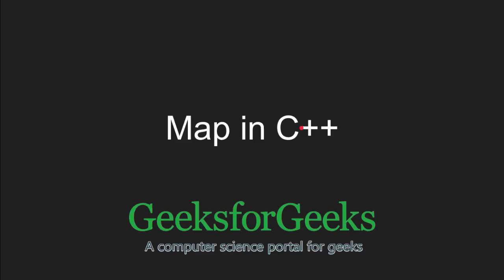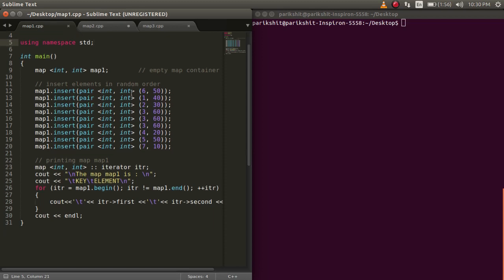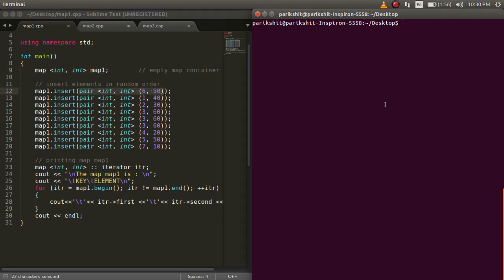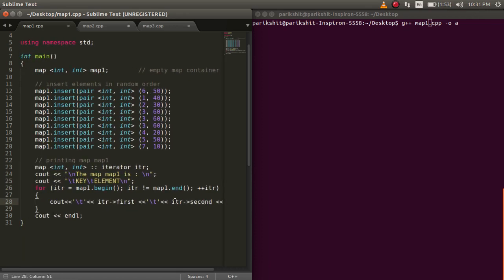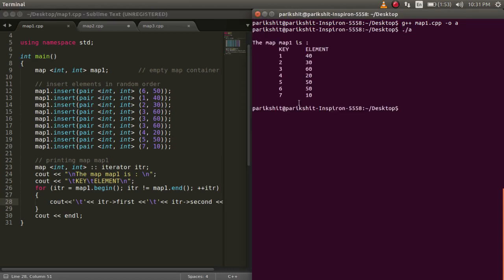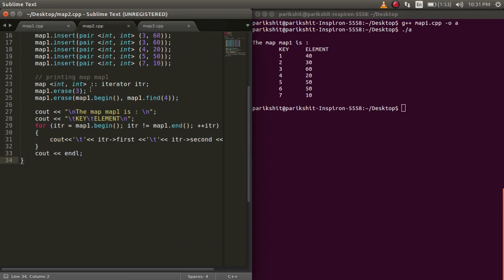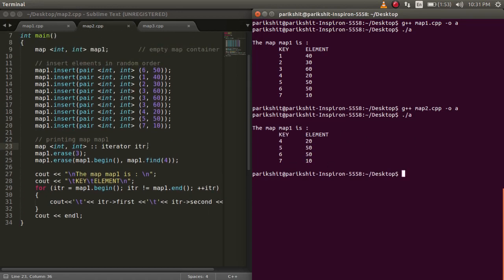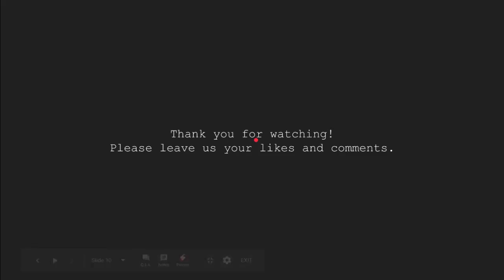C++ Programming Language Tutorial | Map in C++ STL | GeeksforGeeks